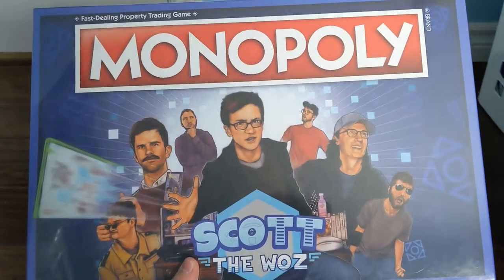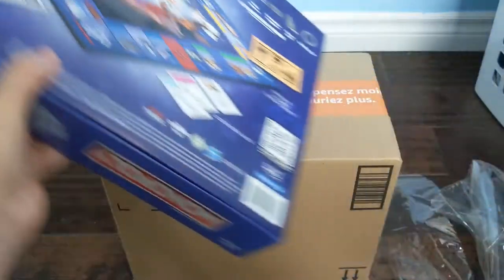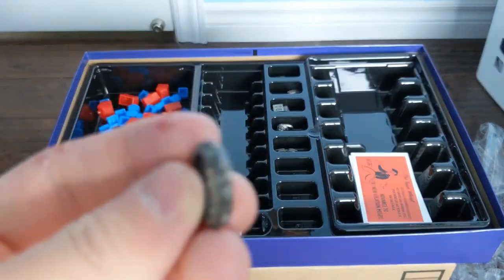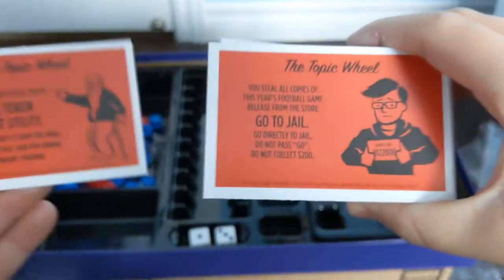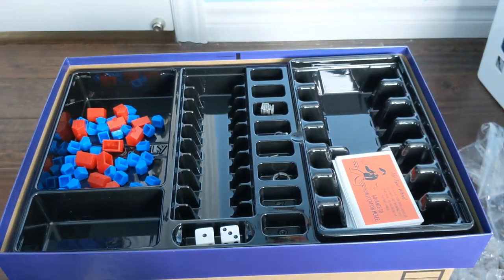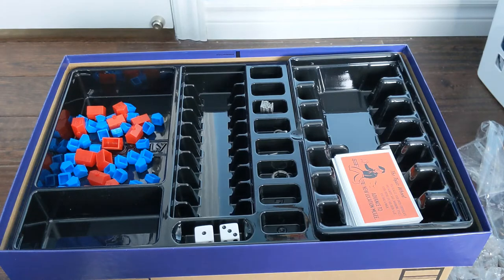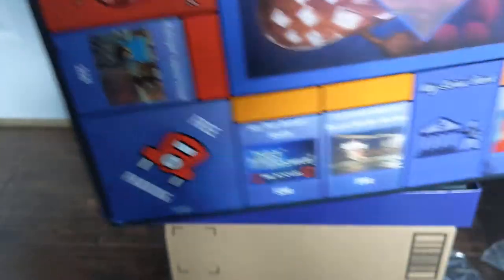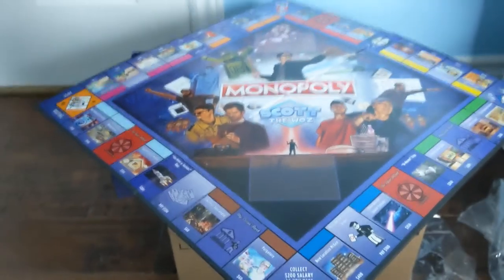Scott the Woz - Monopoly (2021) - Unboxing and Showcase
I apologize in advance for your ears